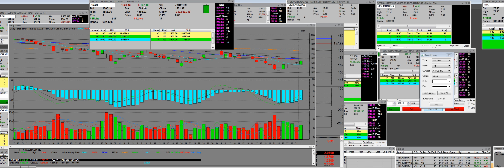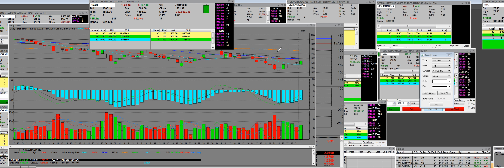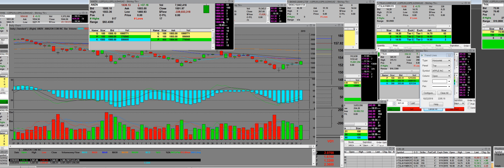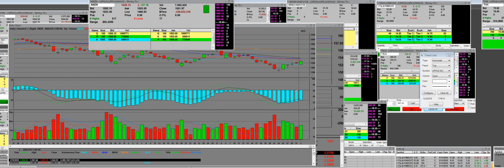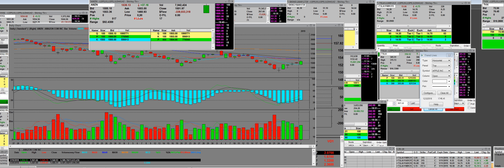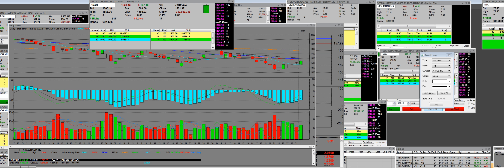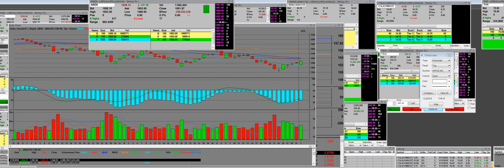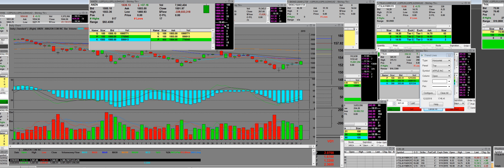1-2-19 AMZN after-hours 39 point drop down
1-2-19 AMZN after-hours 39 point drop down

AMZN is gapping down in the after-hours markets 39 dollar drop the closing bell was 1539.00 printing now at 1498
Price action volatility we have told all our 11,000 people who follow us make money we told you yesterday that markets were going to rip people apart we get paid off there paid you deserve that get into live room call
The markets up and down big time payouts in markets when trading bear side run them up drop them period no matter what the bull run is coming to an end on the earnings that are coming out later in the month January 2019 into February

Slow down let apple in after-hours we posted for you and now AMZN call us at join us watch us make money have some fun everyone now is the time keep up with the trading we are posting take advantage of our programs